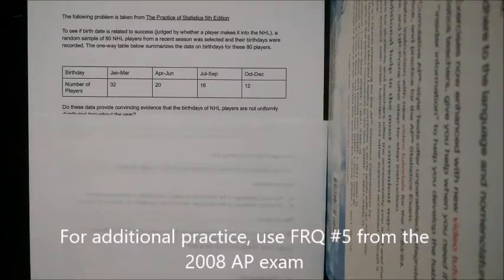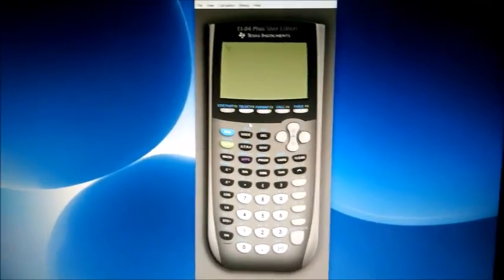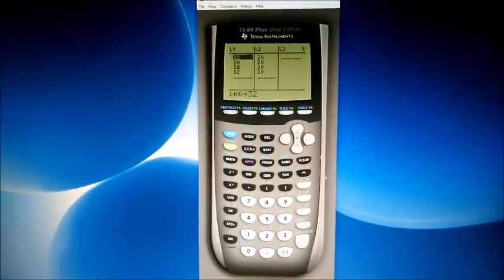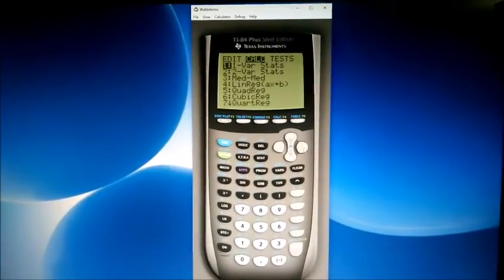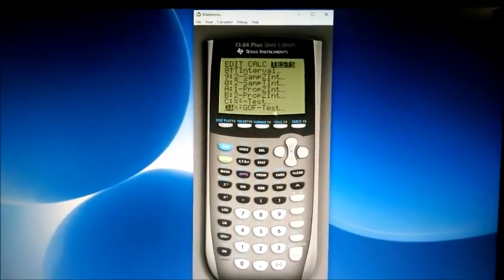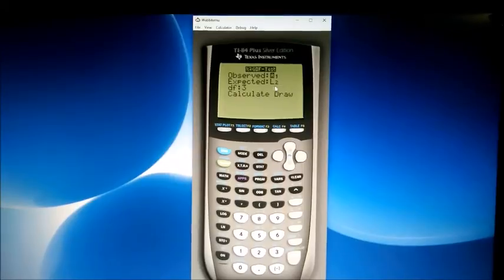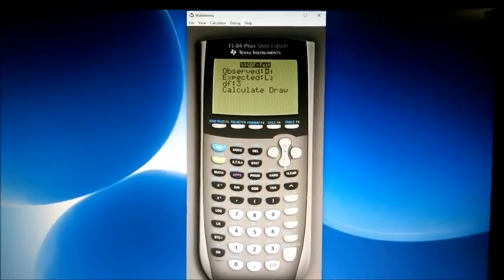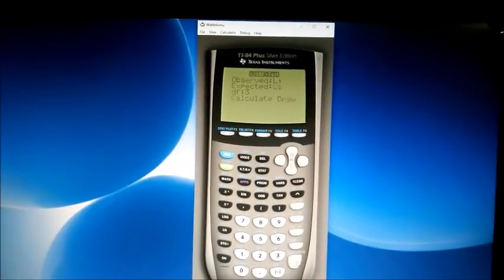18. Chi-square goodness of fit test